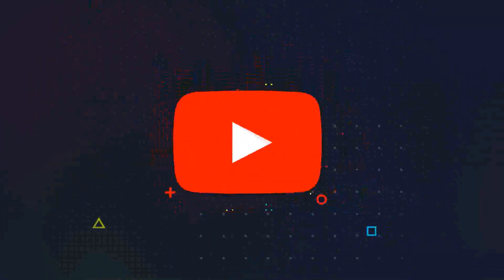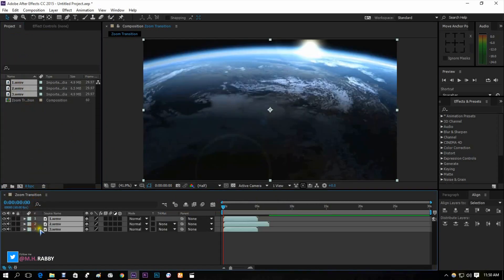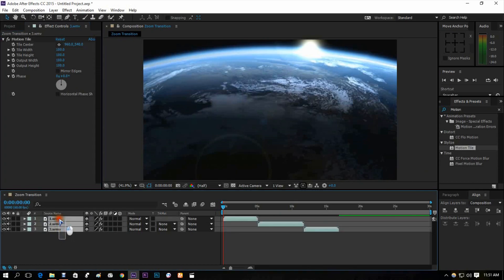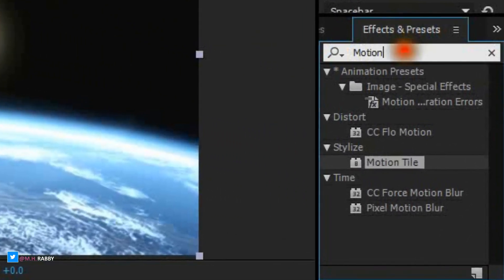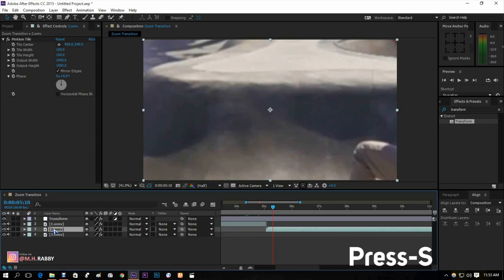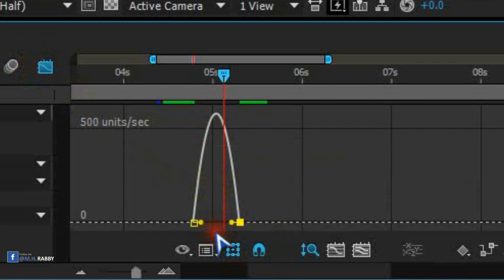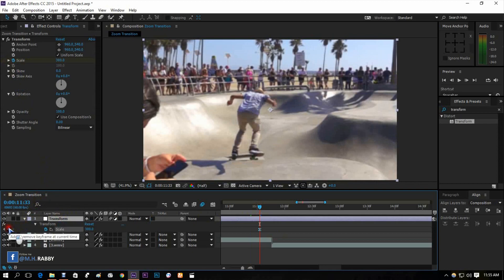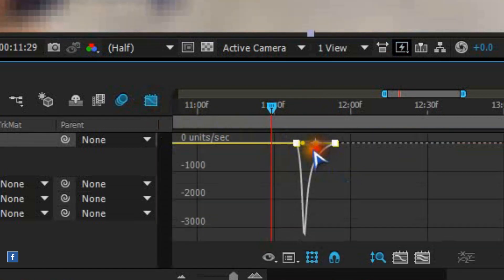Cinematic Smooth Zoom Transition In Adobe After Effect Cc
Cinematic Zoom Transition In Adobe After Effect Cc 2017,2018 and Adobe After Effect Versions.
In This Video I'm Going to show you how to Create A Cinematic Smooth Zoom In Or Out transition effect In Adobe After Effect Cc.

Actually We Use Premiere Pro To Edit Video Or for Transitions.But In this Video i am Going to make the Zoom In Or Out Transition In Just Adobe After Effect.
So Lets Do it.